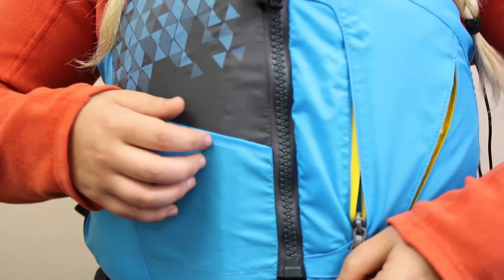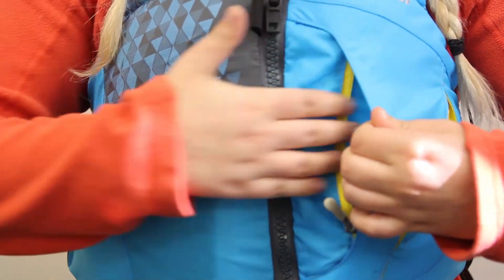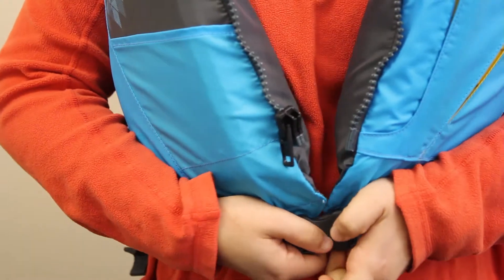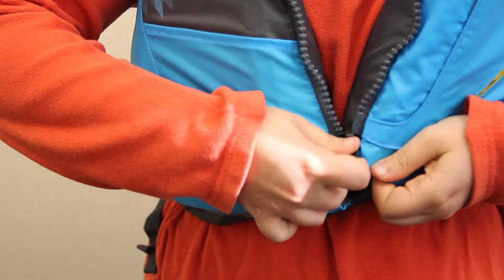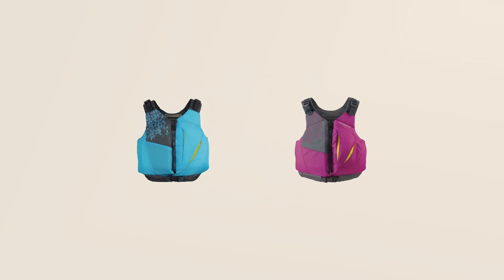Stohlquist eSCAPE Life Jacket PFD - Women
The Stohlquist Women's eSCAPE Life Jacket - PFD features Stohlquist's unique Graded Sizing and lighter weight foam throughout. It has perfectly shaped foam in the chest for a comfortable fit and is fully adjustable at the sides and shoulders. The waist belt has a front quick-release buckle for easy entry and efficient forward pull adjusters on the sides for extra security against ride-up. Roomy zippered pockets and front stash pocket for easy snack and small item access. Reflective accents on the back. Check Fit Guide tab for proper sizing.